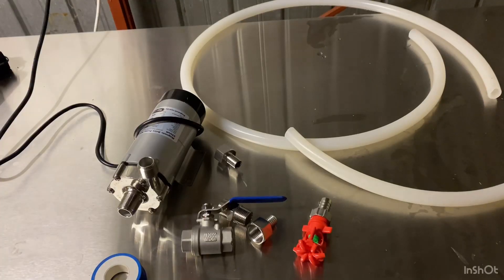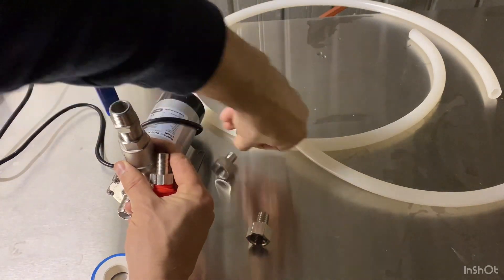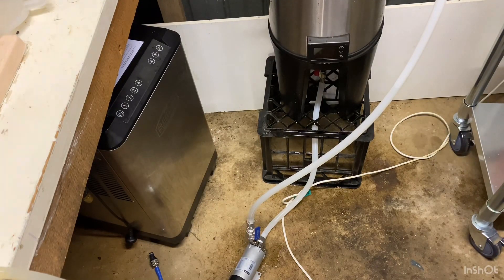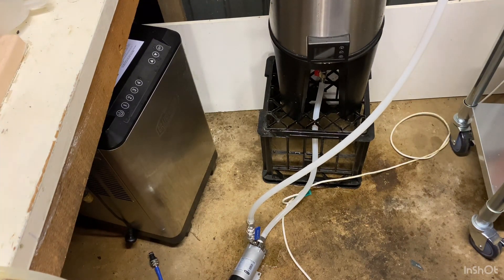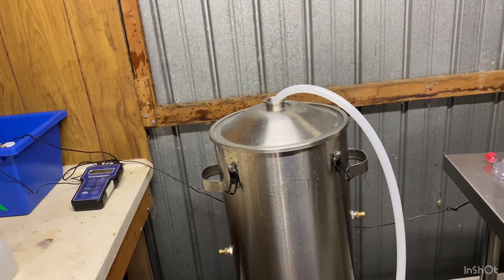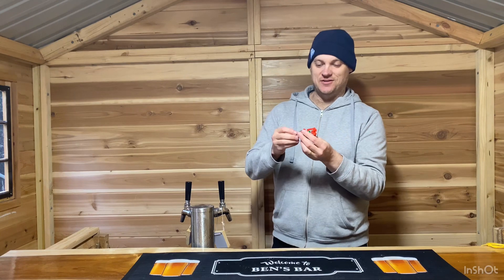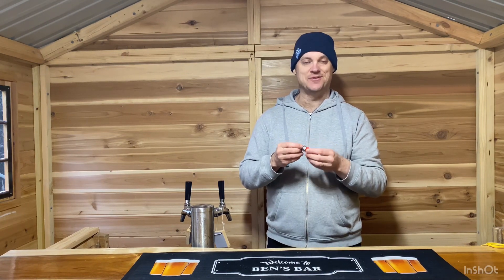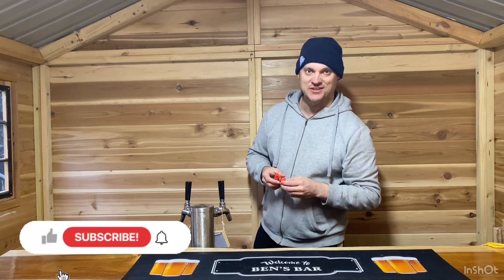A device to CIP home brew systems and fermenters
I used keglands mini Cip rotor to clean my Grainfather g30 and Grainfather conical fermenter